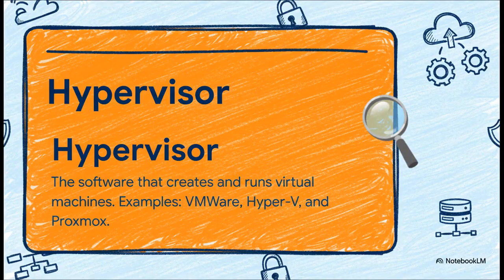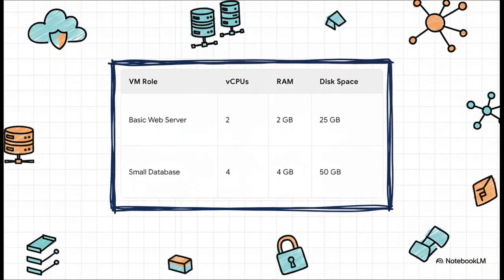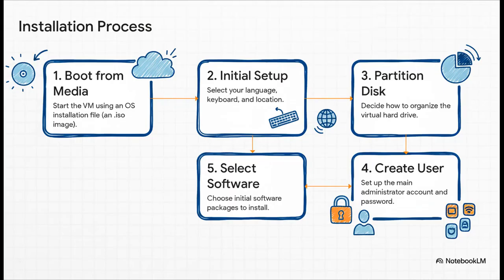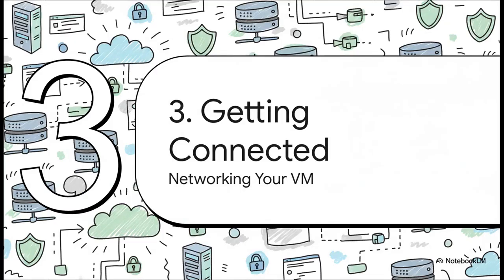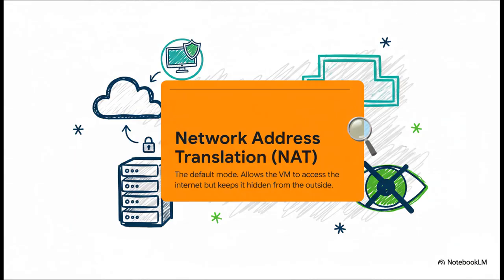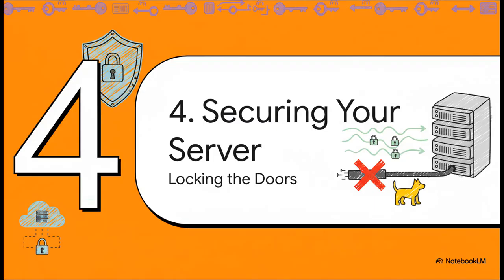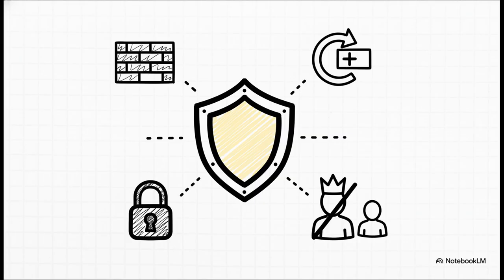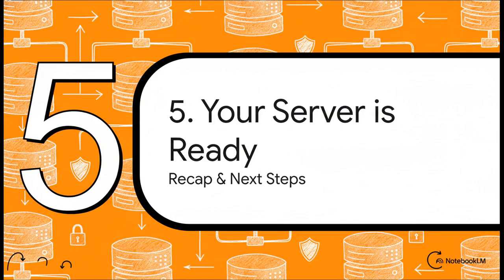VIRT-2.1. Initial configuration of virtual machines (VM)